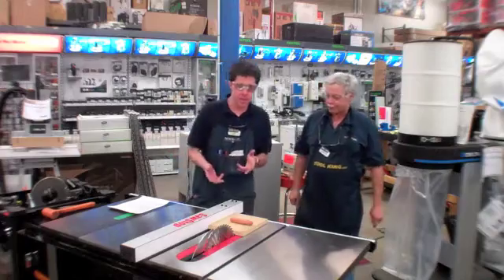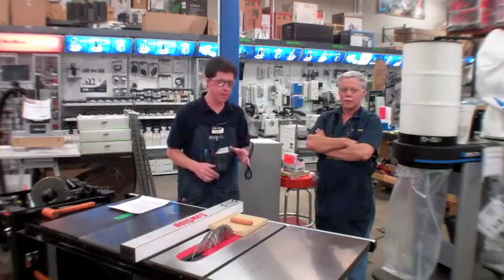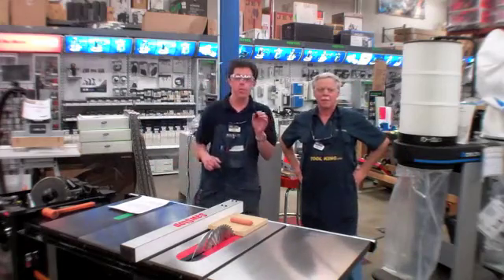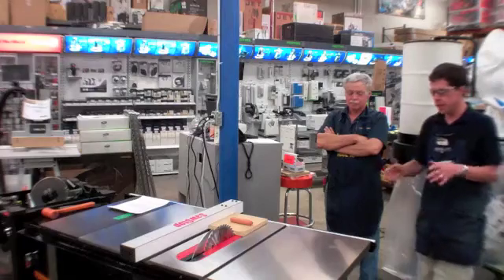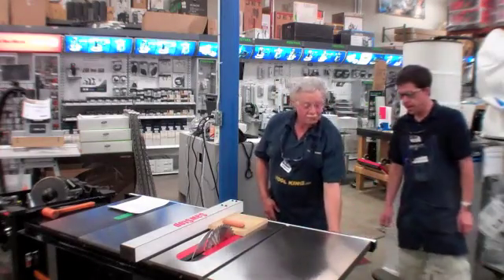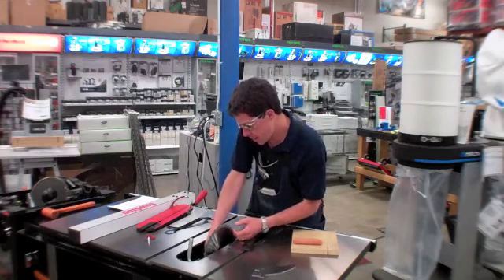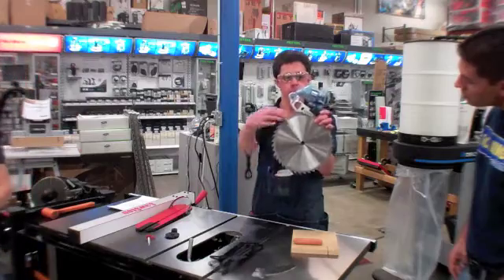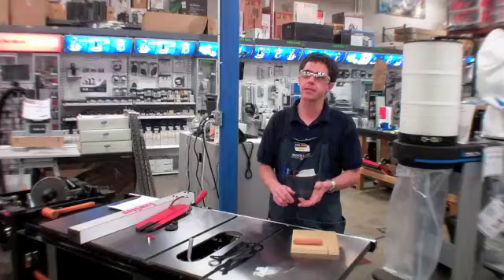SawStop Demonstration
SawStop table saw demonstration of safety breaking system. More schools and industrial shops are going with this saw to reduce table saw related injuries.  Thinking of down time and loss of fingers, this is a great way to go.